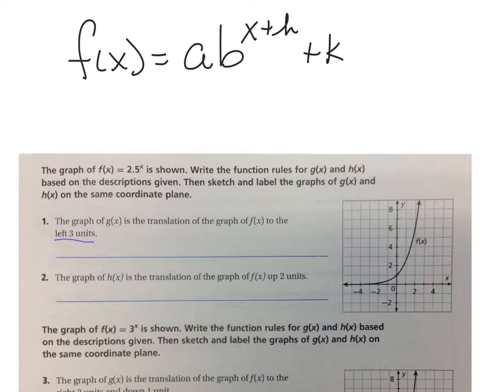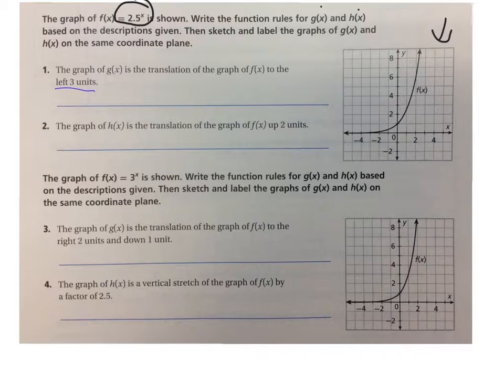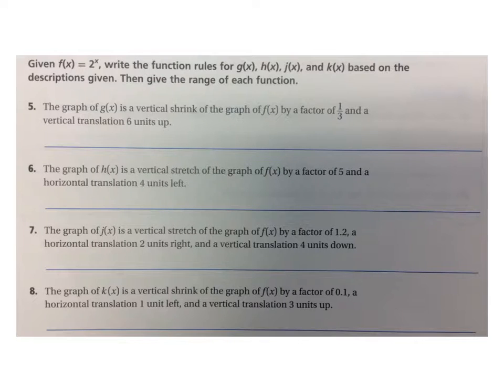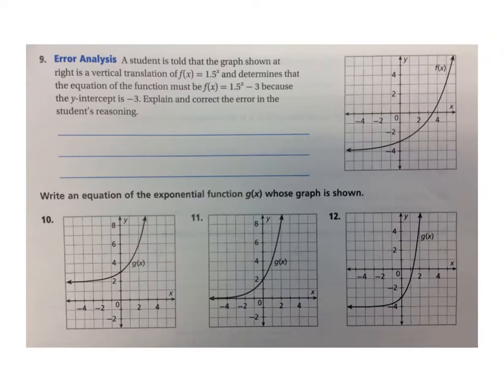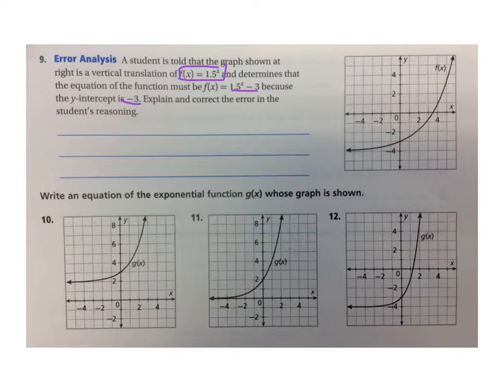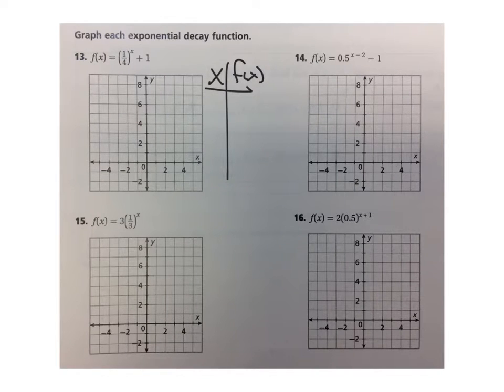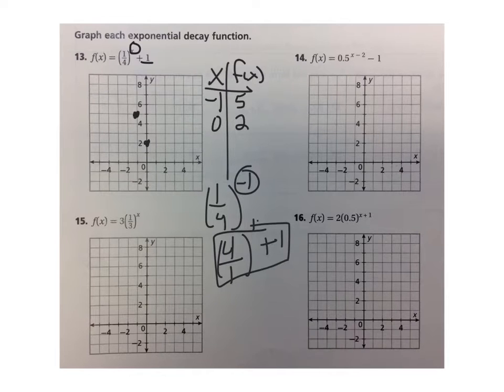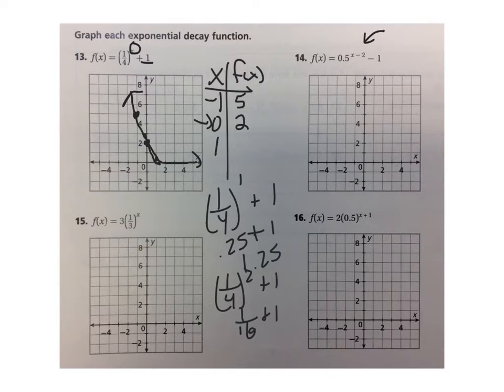exponential functions intro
This is an introduction to exponential functions and translations